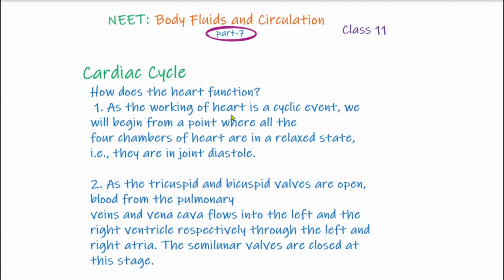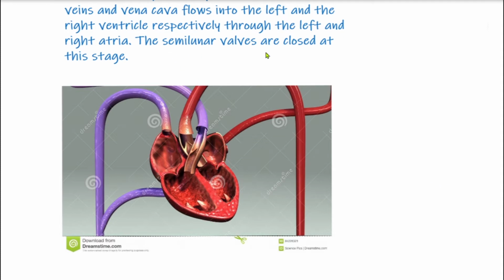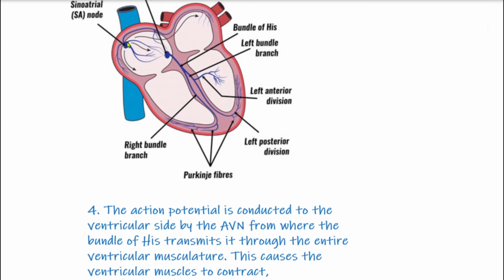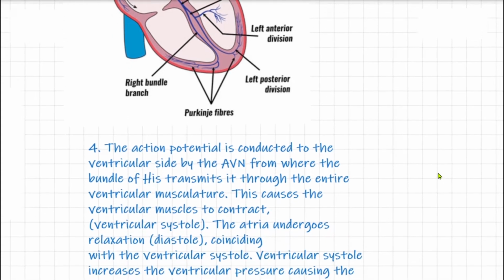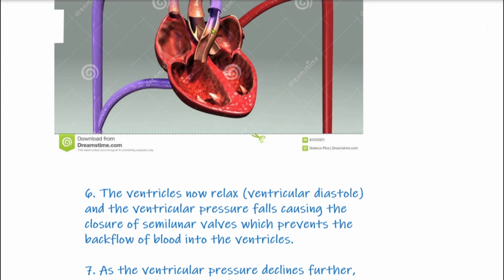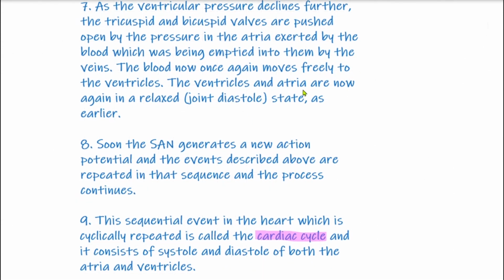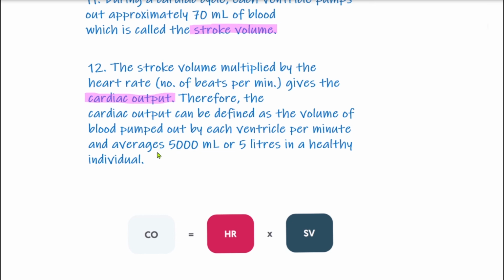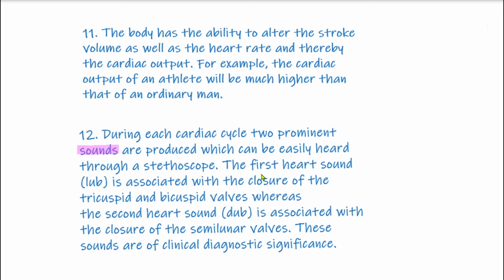Body Fluids and Circulation Class 11 NEET | Dr Pawan Goyal | Part-7 | Biology | NEETprep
Body Fluids and Circulation Class 11 NEET | Dr. Pawan Goyal | Biology | NEETprep. Body Fluids and Circulation Class 11 NEET By Dr. Pawan Goyal. Body Fluids and Circulation Class 11 NEET by NEETprep. Body Fluids and Circulation Class 11 NEET NCERT by NEETprep with Dr. Pawan Goyal. This session of Body Fluids and Circulation Class 11 NEET increases your understanding of biology and marks in biology neet exam.
Body Fluids and Circulation Class 11 NEET by Dr Pawan Goyal is the one stop for your complete chapter concept building.

For Chapter Notes of Body Fluids and Circulation Class 11 NEET Visit

Body Fluids and Circulation Class 11 NEET
(PART-1)